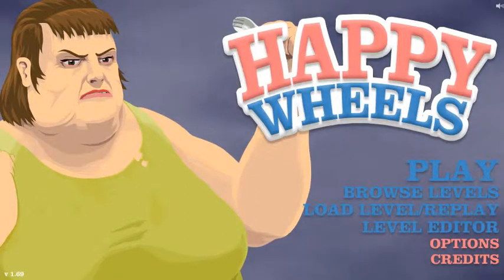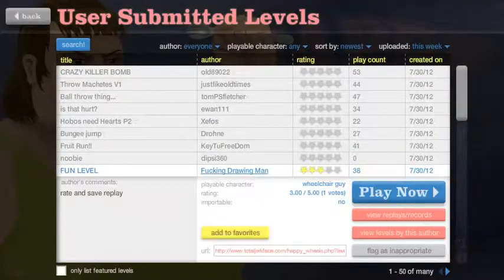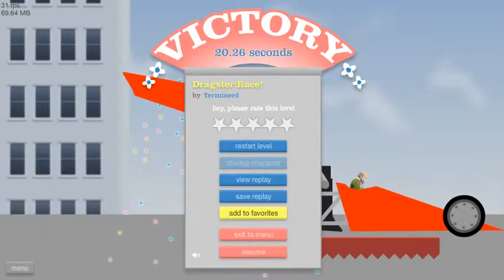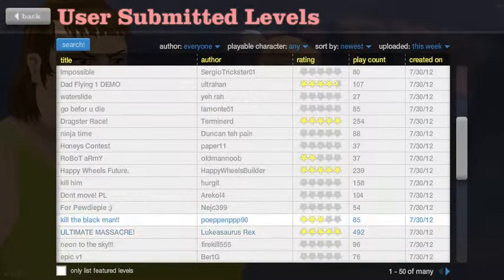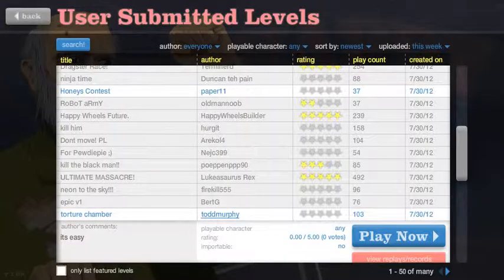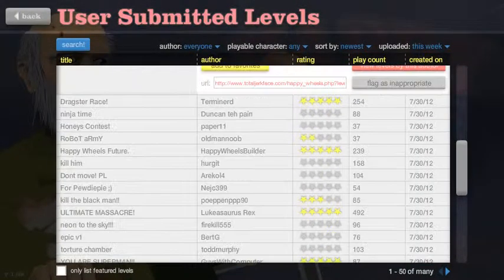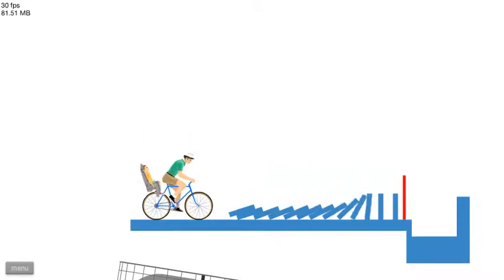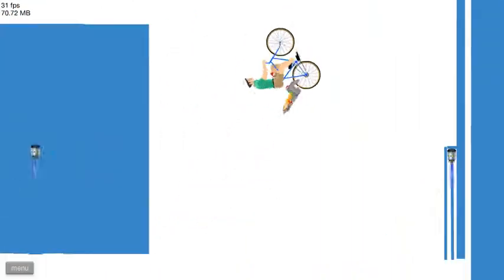LET'S GO SUPERMAN ON THEM! Happy Wheels - Part 5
NinjaBro plays some more Happy Wheels. Enough said, just watch it would ya!